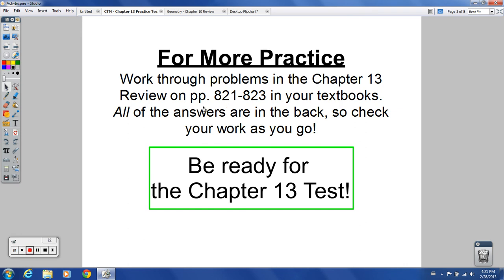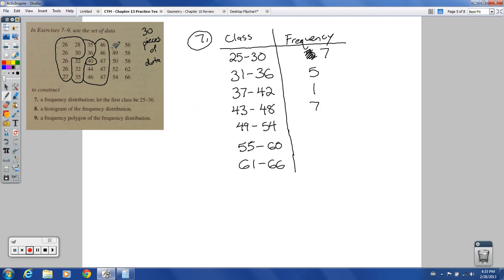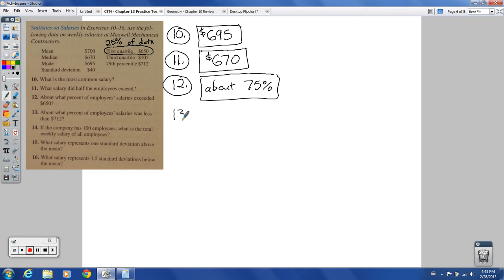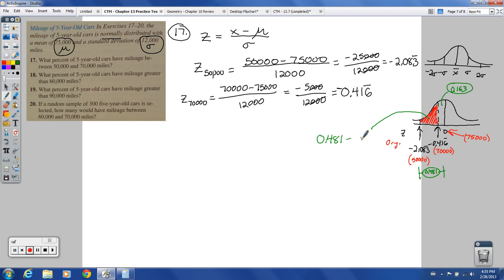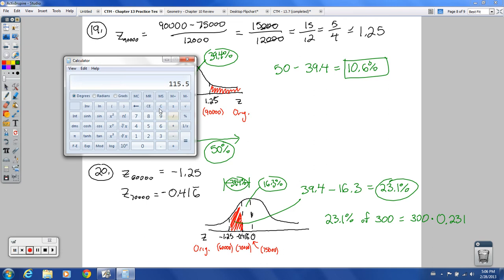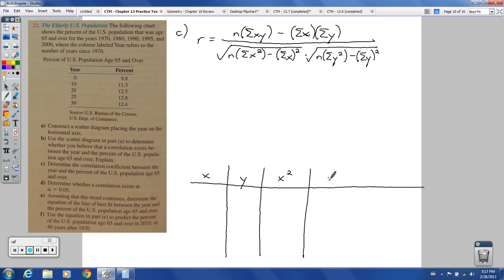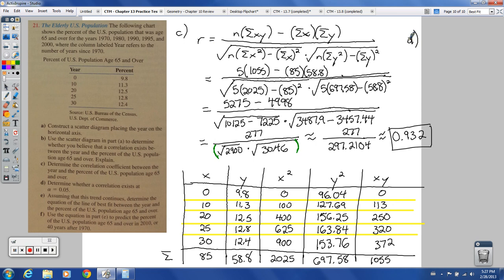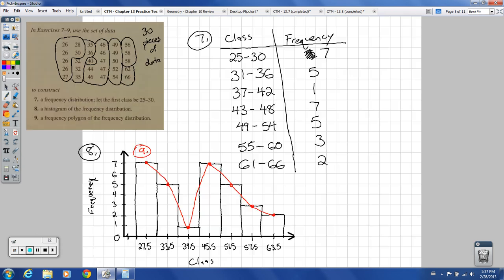CTM - Chapter 13 Practice Test (Statistics)